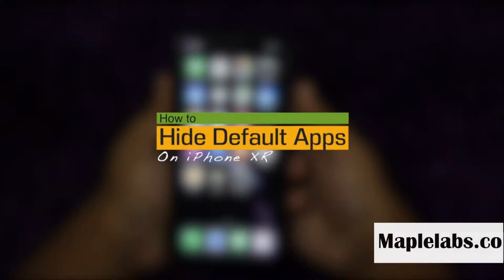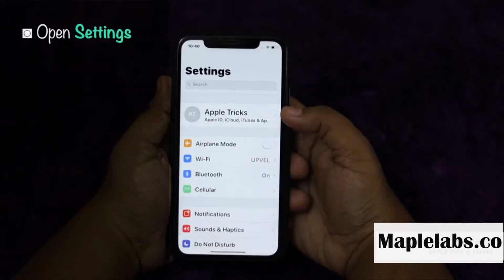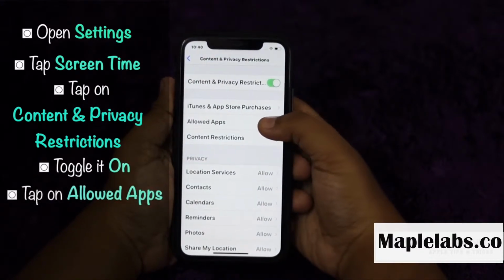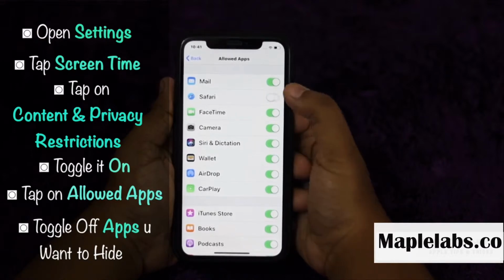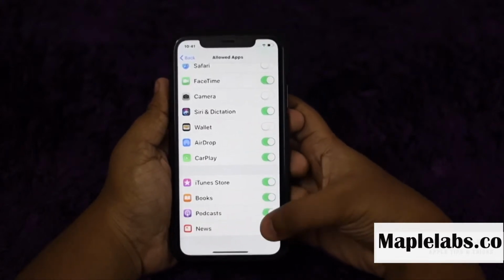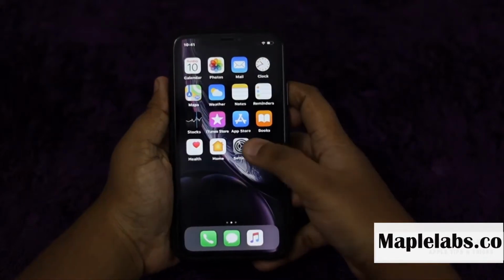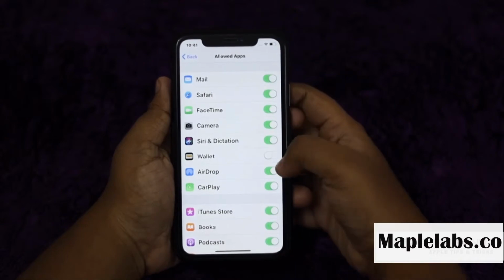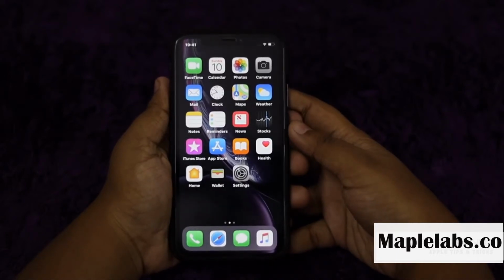How to Hide Default Apps on iPhone XR